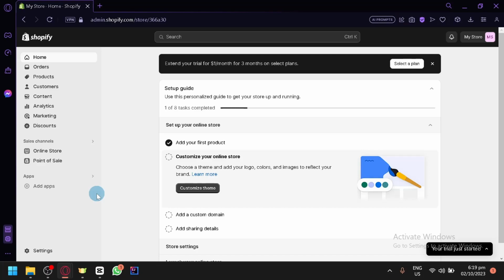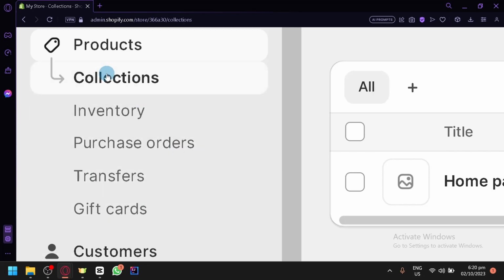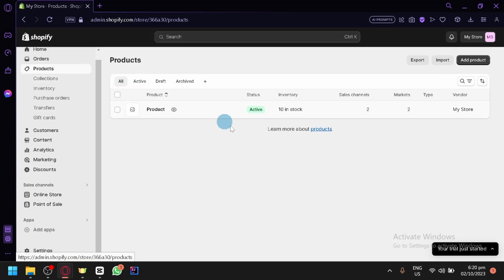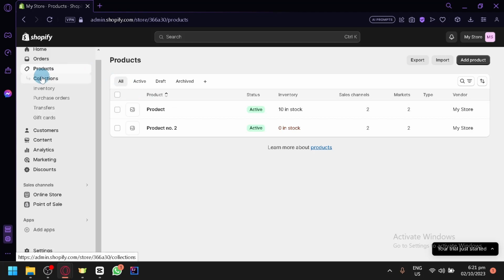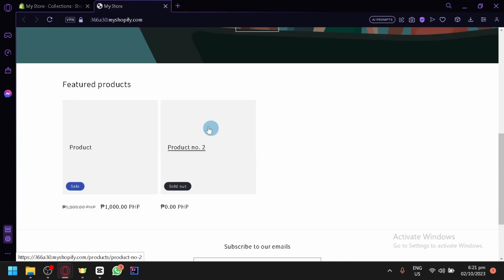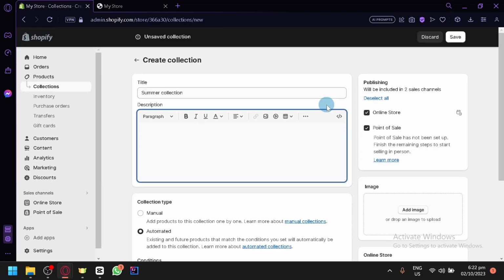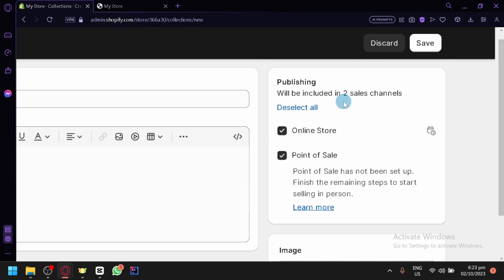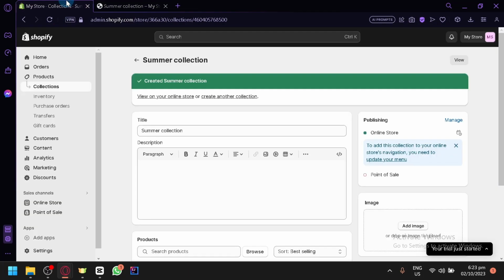How to Create a Collection in Shopify | Shopify Tutorial (2027)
In this video I show you how you can design collections in Shopify store. I show you everything that you need to learn about this software.

Chapters:
00:00:00 - Creating Collections on Shopify
00:00:29 - Managing Collections in Your Online Store
00:01:00 - Creating Multiple Products
00:01:31 - Creating and Saving Products
00:02:00 - Creating and Controlling Product Collections
00:03:30 - Automated Product Addition and Publishing
00:03:56 - Saving and Browsing Collections